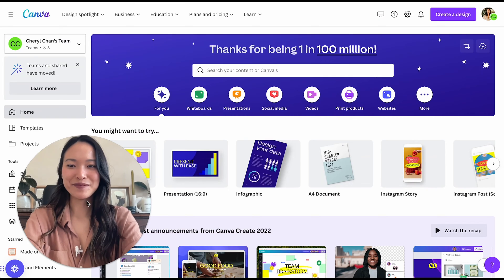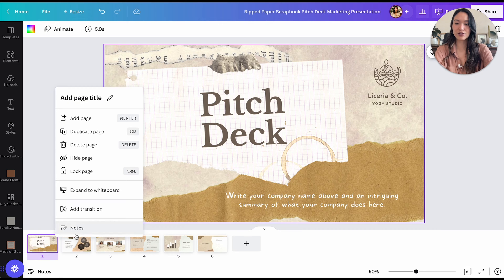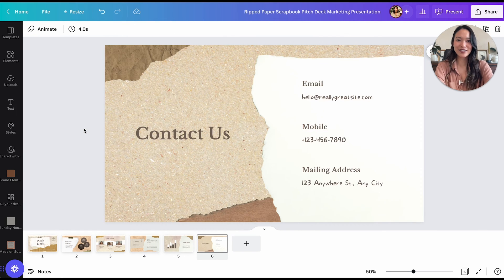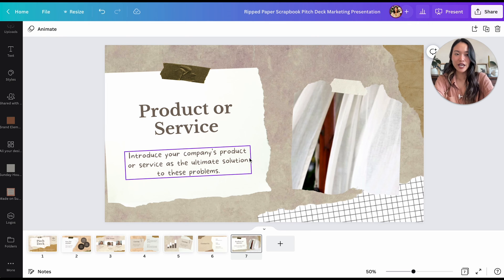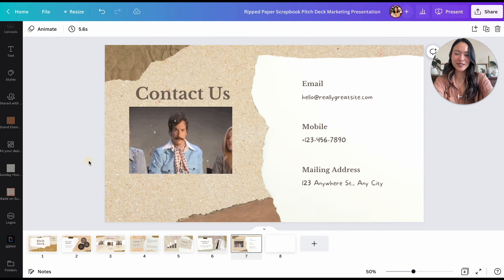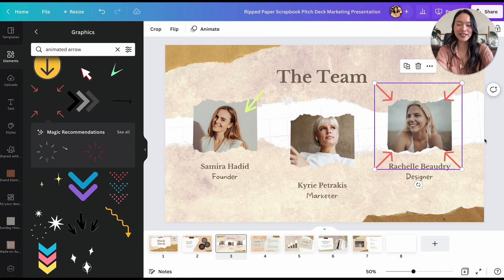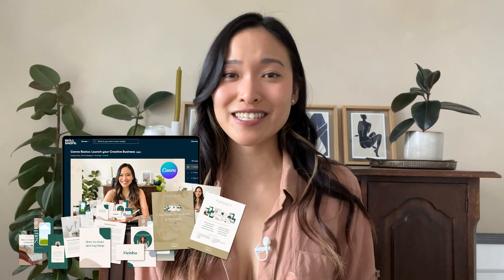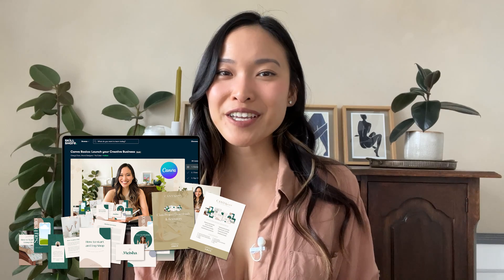7 Tips to Create Animated Presentations in Canva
Hi Creatives, in this video I will be showing you my 7 tips on how to animate your presentations in Canva to create super engaging slides. Use these tips for your next presentation and wow your audience!

00:00 Introduction
01:15 Slides Transitions
04:52 Move & Match
06:57 Adding Video
08:09 GIFS
09:10 Animated Elements
10:10 Animated Text
11:20 Presentation Shortcuts Keys